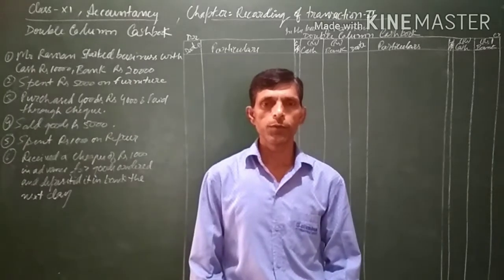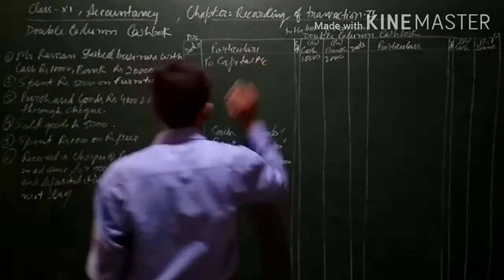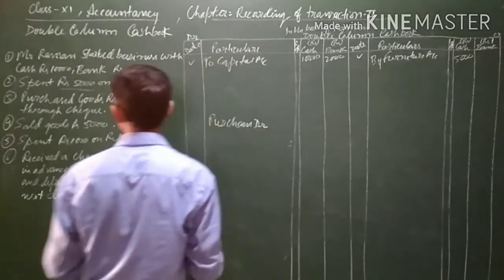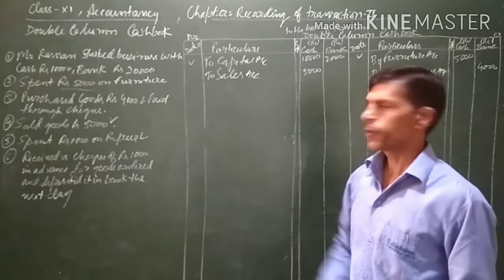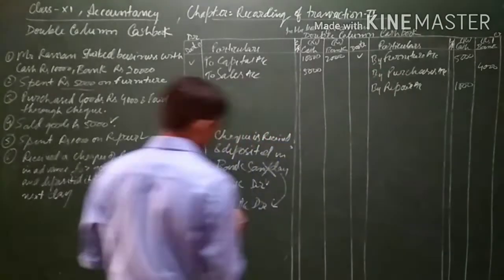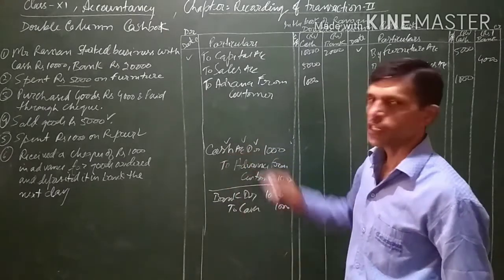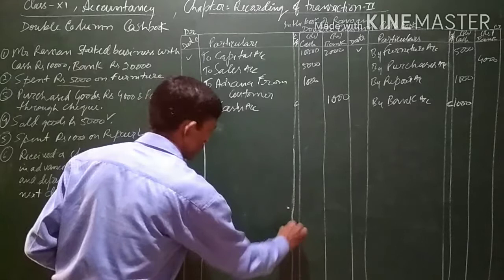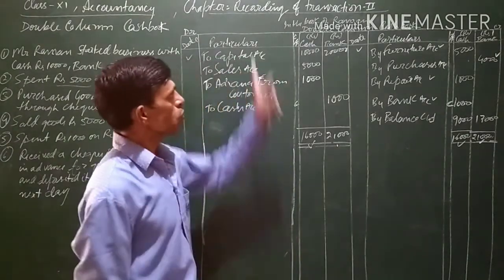Double column cash book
Class 11 Accountancy, Recording of transaction-2